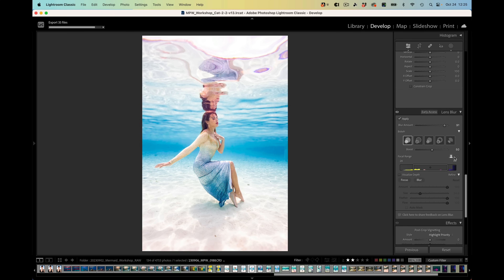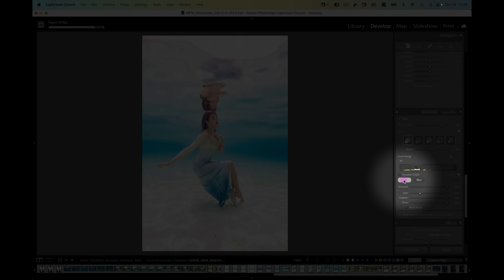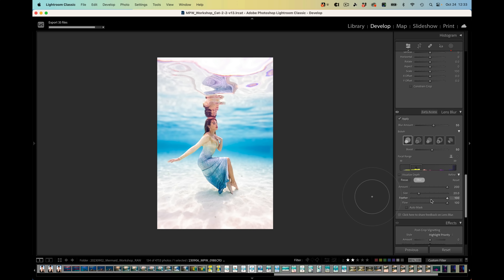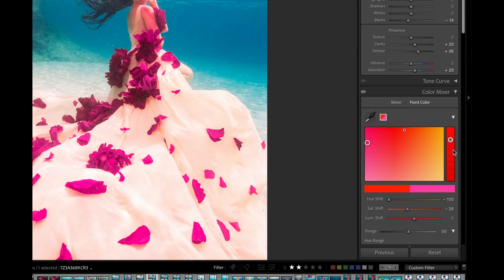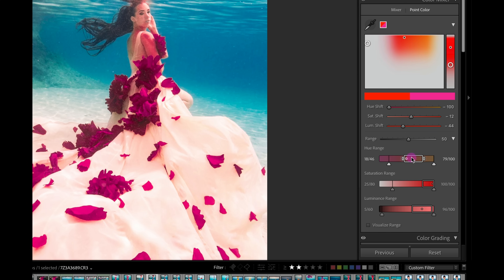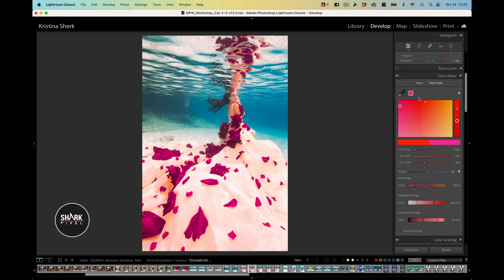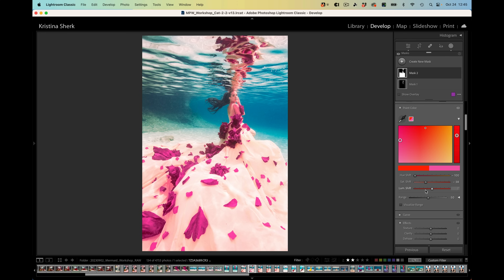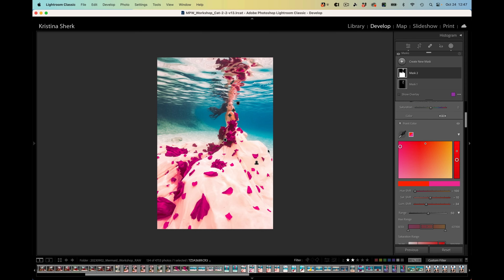How to use Lens blur and point color in Lightroom in 2024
Explore the amazing new lens blur and point color features in Lightroom Classic, desktop and mobile! In this tutorial, I'll show you the secret to bringing your images to life using these new tools in Lightroom CC, Lightroom Classic and even Lightroom Mobile 2023 and 2024!

TOC
00:00 Lens blur feature
01:58 Point color feature
05:57 Skin tone adjustment
10:00 Hue range adjustment
13:26 Resetting point color
14:07 Using select subject mask
16:53 End